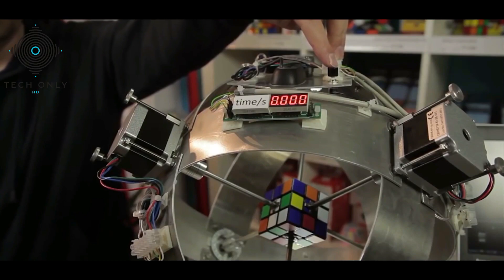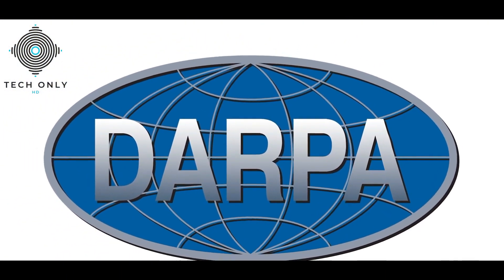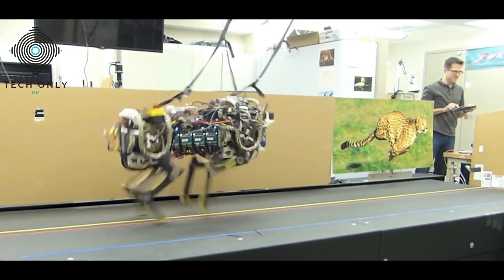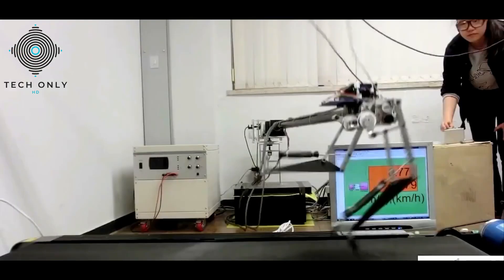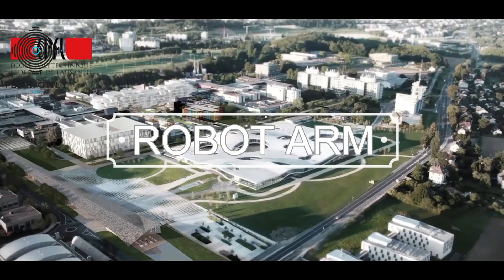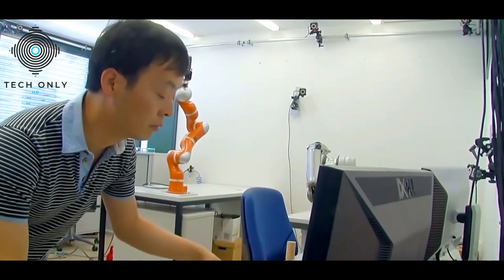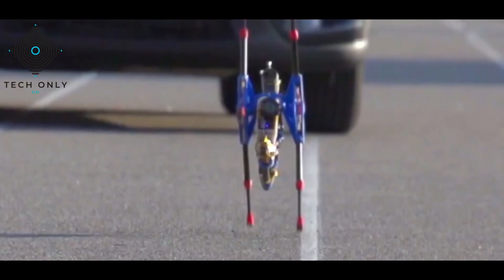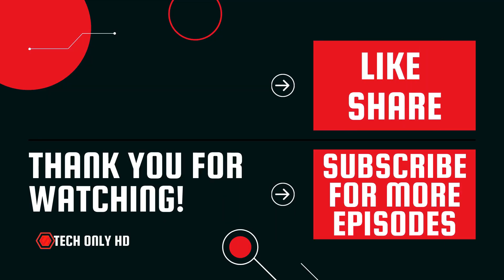5 Most Amazing And Fastest Robots In The World | TECH ONLY HD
Presenting You 5 Most Amazing And Fastest Robots In The World